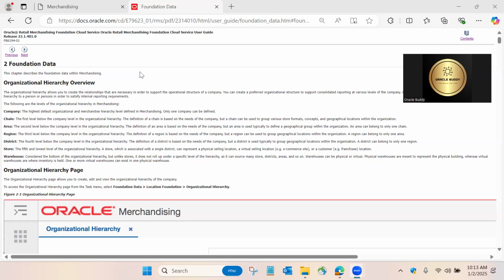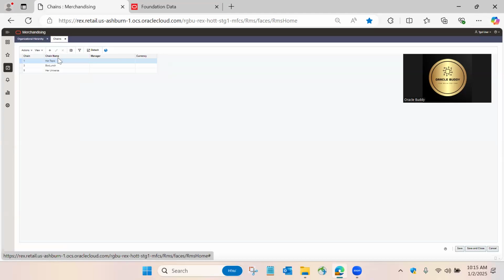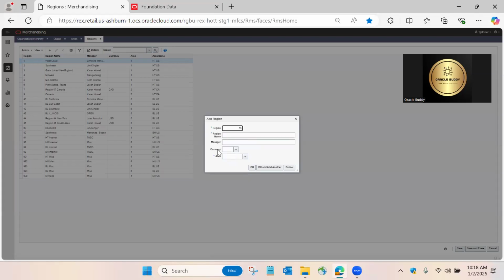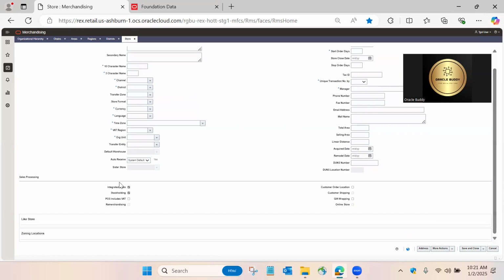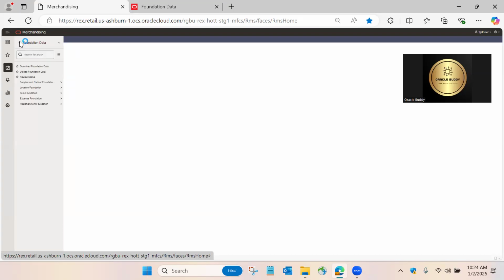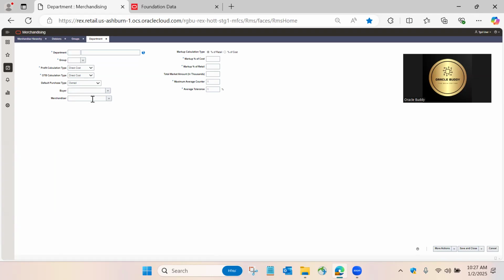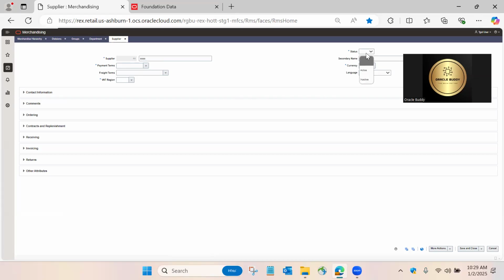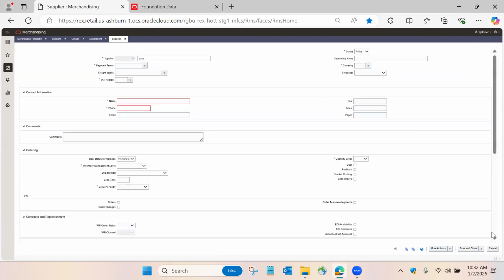Oracle Retail Merchandising Foundation Cloud Services - Foundation Data MFCS UI Walkthrough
We discussed about Oracle Retail Merchandising Foundation Cloud Services - Foundation Data:
Merchandising Hierarchy
Organization Hierarchy
Suppliers

A walkthrough of the Oracle Retail Merchandising Foundation Cloud Services - Common User Interface

1. How to login to MFCS
2. Application help
3. How to Check Current Version (About Application)
4. Navigation to Tasks.
5. How to Logout to MFCS

Steps to Sign In:
1. Access the Oracle Retail module by click the appropriate URL
2. An Oracle Cloud Account Sign In box appears.
3. Click the Azure AD button to sign in or Enter key a username or password.
4. You landing page appears.
5. Use the icons on the left of your window to navigate to Application Navigator, Favorites, Tasks, Notifications and Reports.